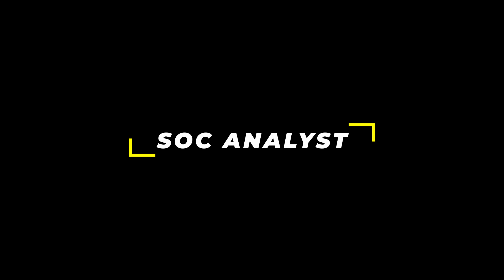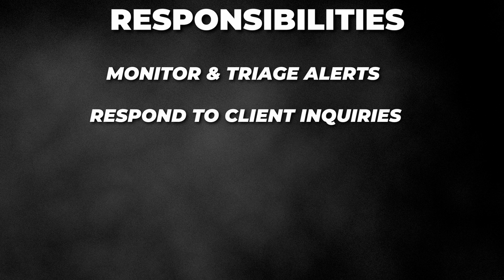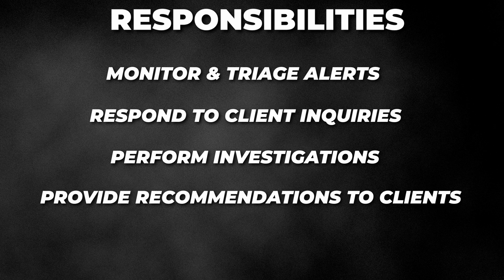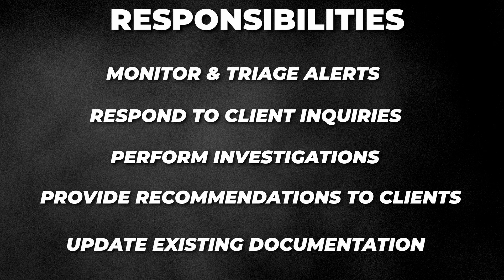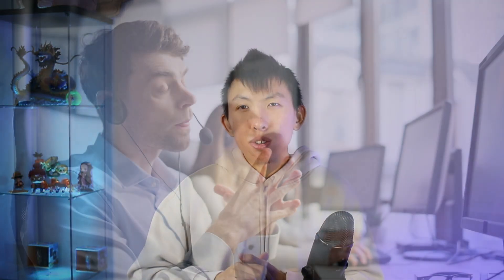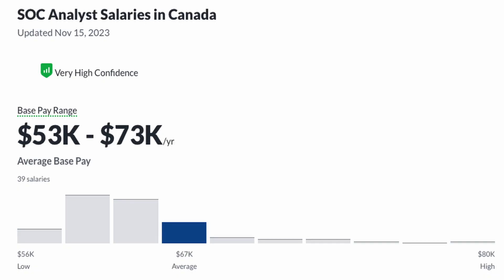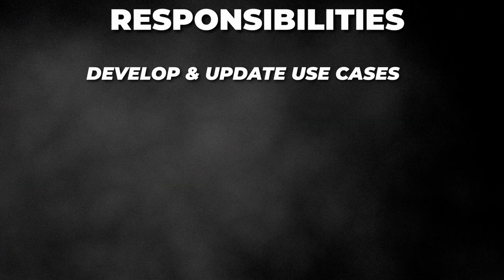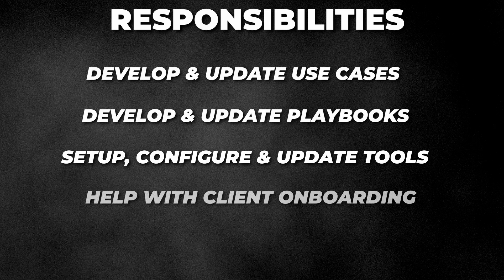SOC Analyst vs SOC Engineer | Whats the difference?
SOC Analyst vs SOC Engineer in the realm of cybersecurity operations what is the difference? In this video I'll unravel the roles and responsibilities of these two crucial positions. Whether you're considering a career in cybersecurity or curious about the intricacies of Security Operations Centers, this breakdown will provide valuable insights.

EARLY ACCESS & EXCLUSIVE VIDEOS
🕒 TIMELINE
00:00 - Intro
00:23 - SOC Analyst
01:48 - SOC Engineer
03:33 - Recap